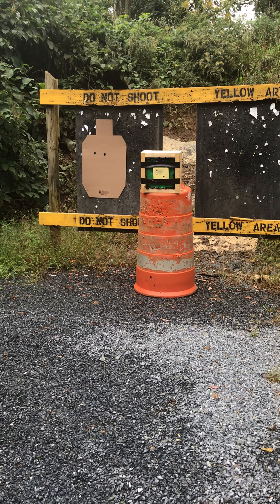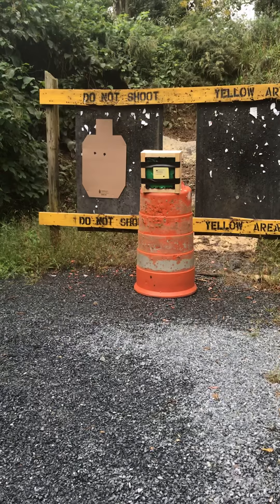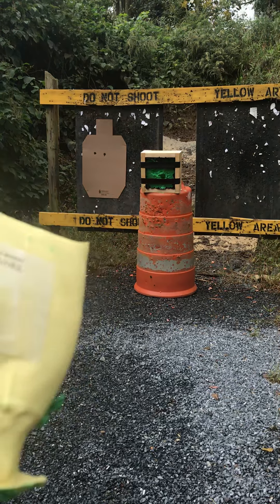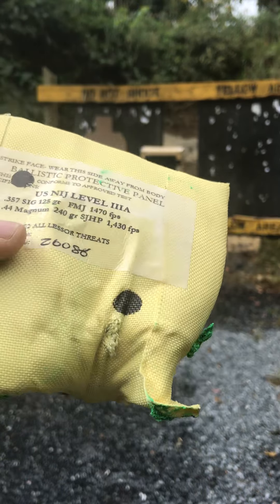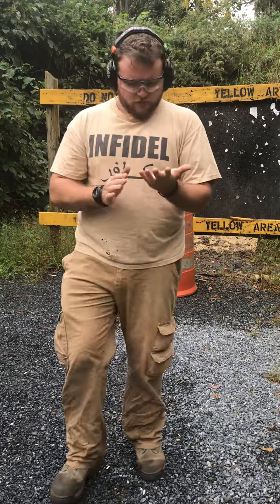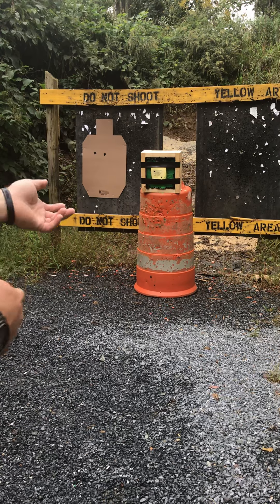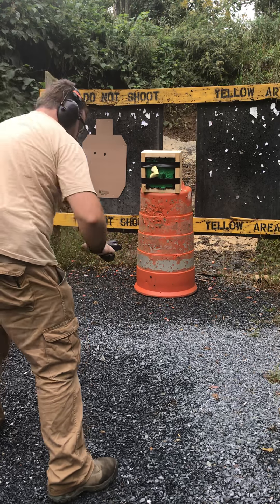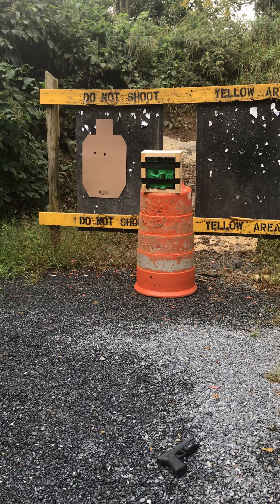Part 2 Can 9mm defeat body armor? Rematch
In this video I test 9mm +P+ 90gr 1550 FPS extreme defender made by Underwood ammo.
The IIIa panel that was used in this test was from duckdiver123 on eBay.